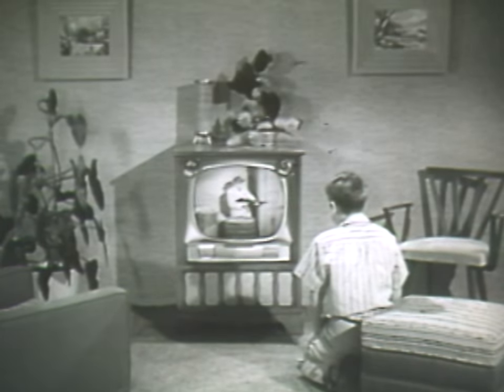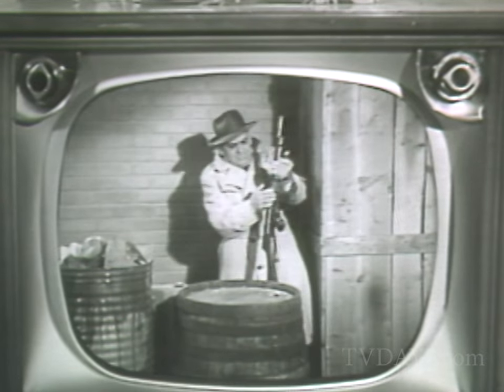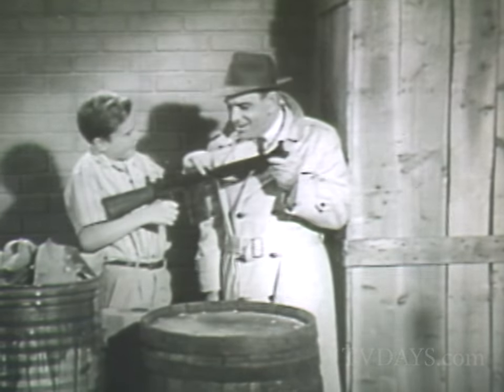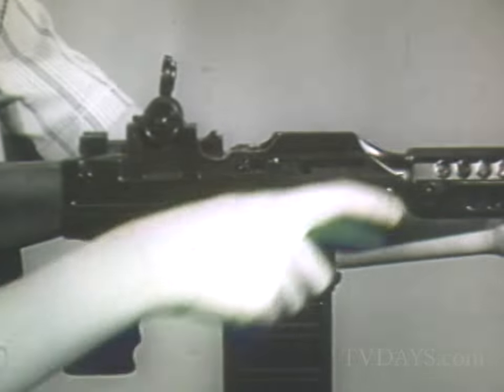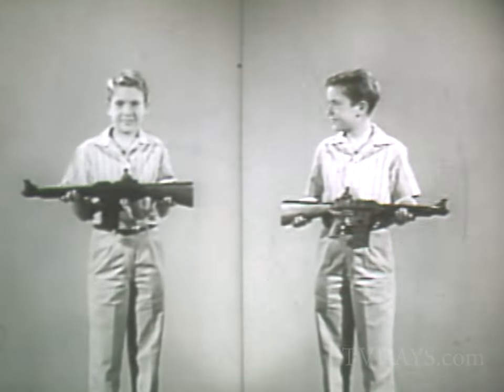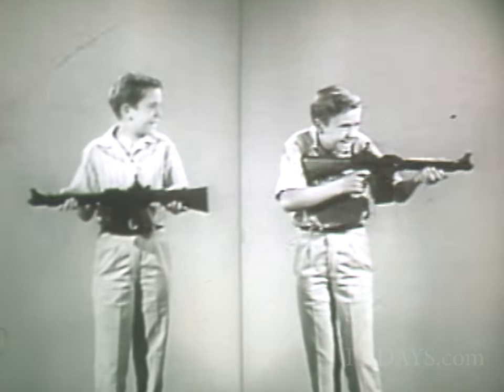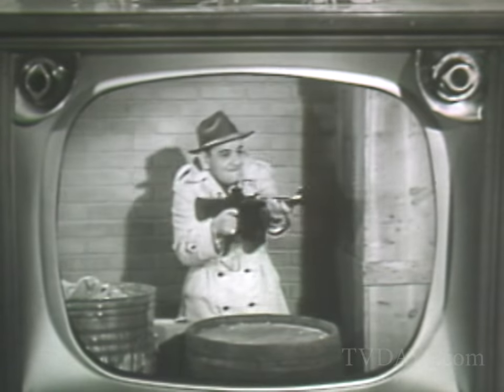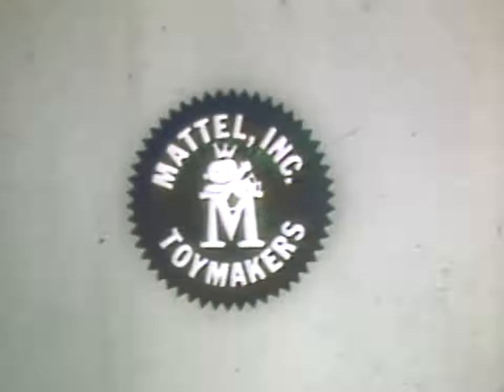Fire bolt Machine Gun Mattel Toys